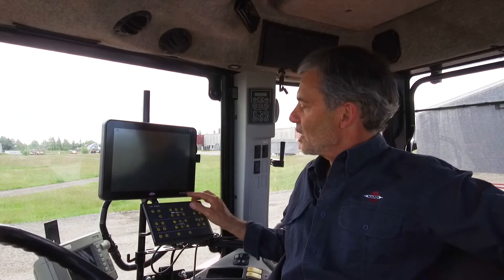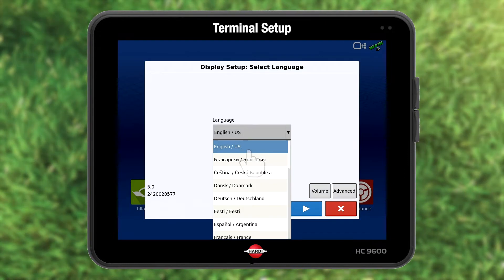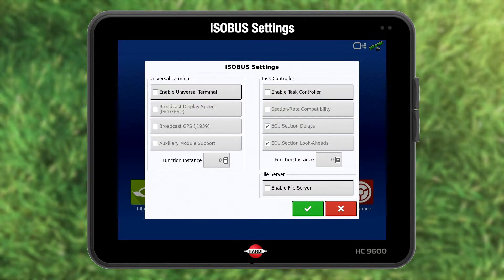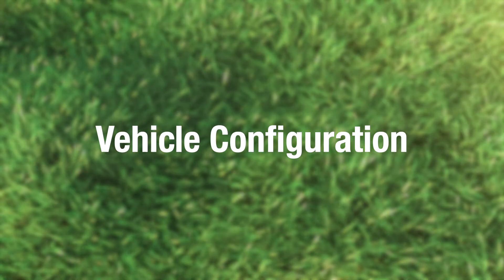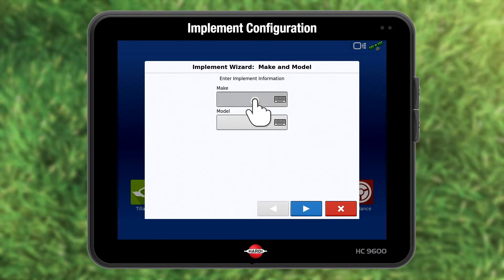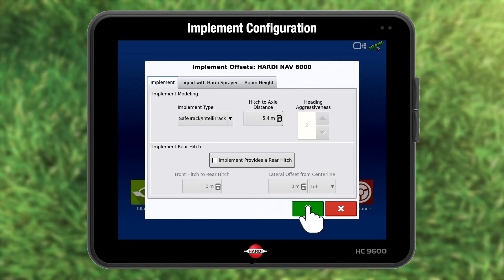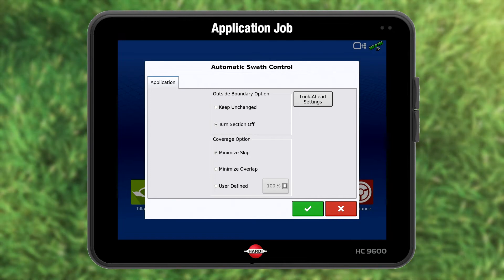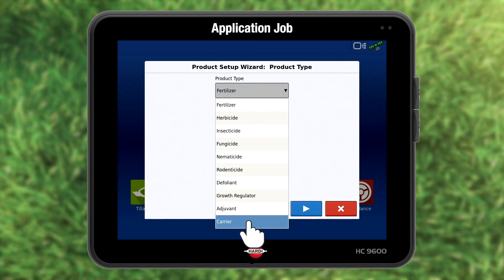Instructional Video: HC 8600 / HC 9600 - Terminal Setup Guide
This video will help set up the HARDI Controller 8600 or HARDI Controller 9600 terminals. It has 6 sections with starting at the following time codes:

1:22    Terminal Setup
2:50    ISO Bus settings
4:30    Vehicle Configuration
5:50    Implement Configuration
7:27    Universal Terminal Job
7:42    Application Job.

Each section is clickable giving you a shortcut back to the section.
It is an excellent supplement to the instruction book.